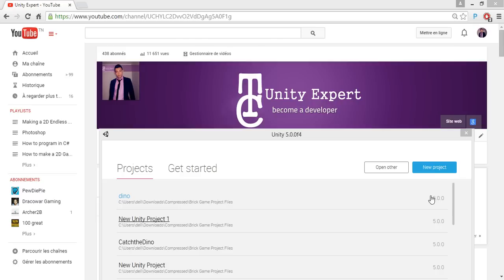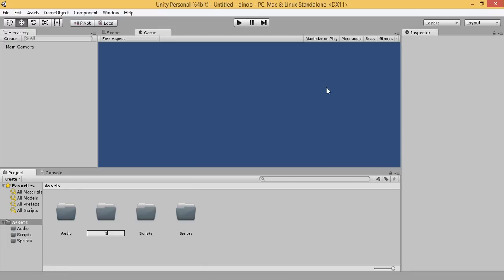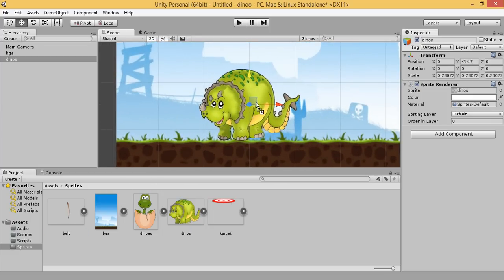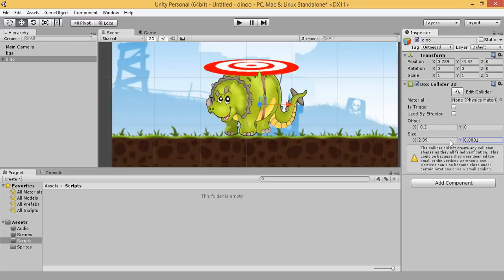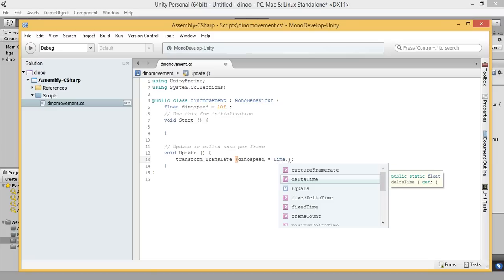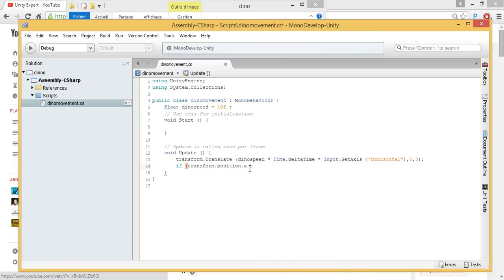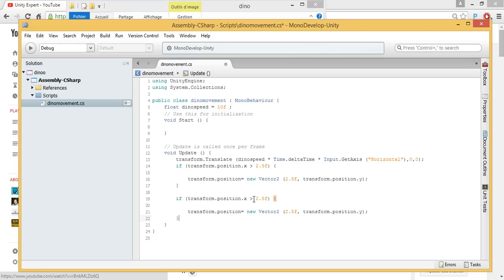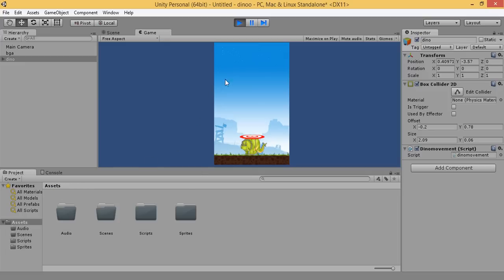1- Making a 2d boucing dino game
A network dedicated to top-quality Unity tutorials and training.
Unity Expert is one of the fastest growing tutorial resources in game development. Unity Expert helps you learn to program, shape and design games from ground up using state of the art software.
Specialities: Tutoring, Video Production, Graphic Design, Unity Editor Extensions, Development in Unity and JavaScript Programming.